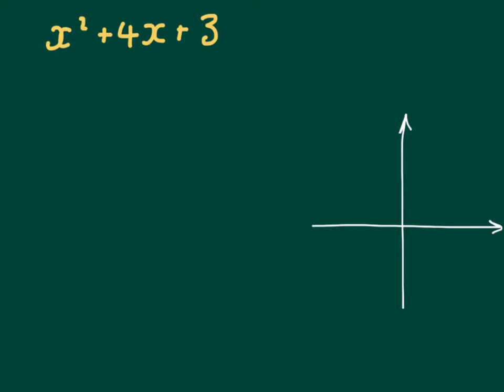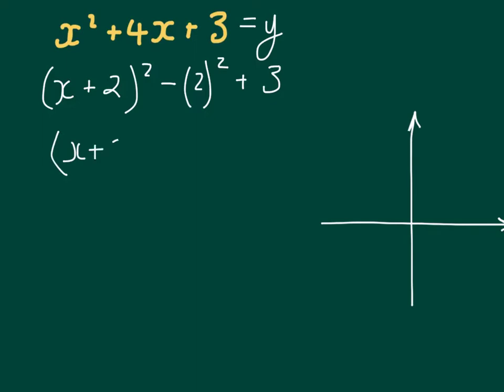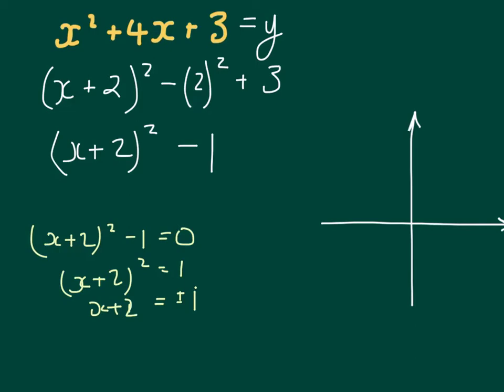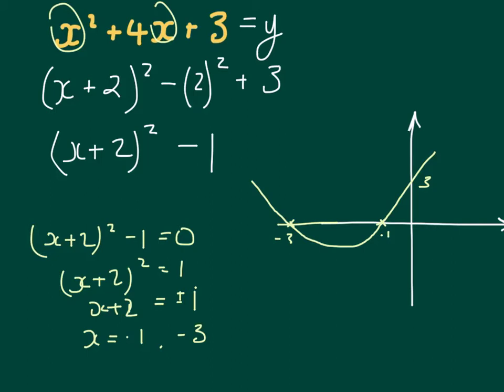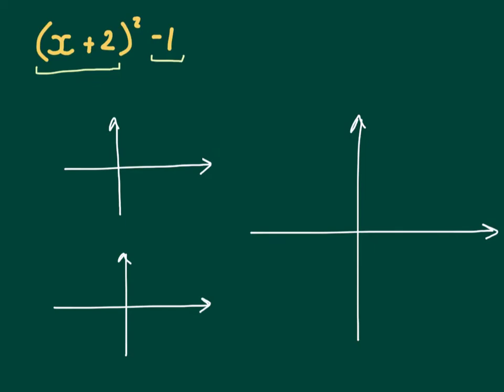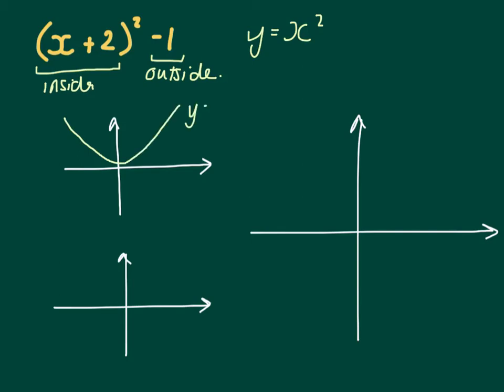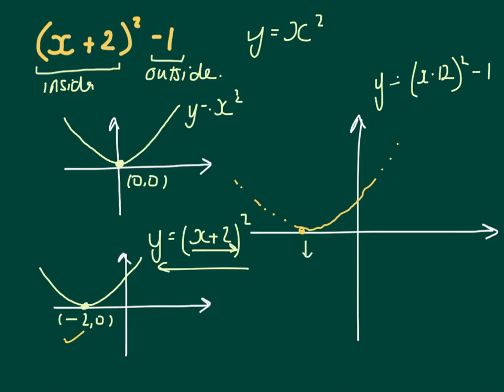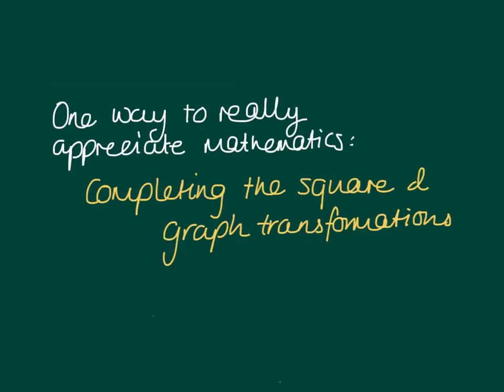c1 link between comp.sq and GT